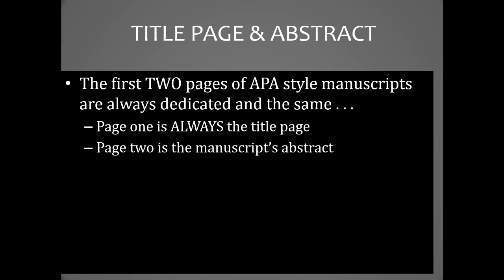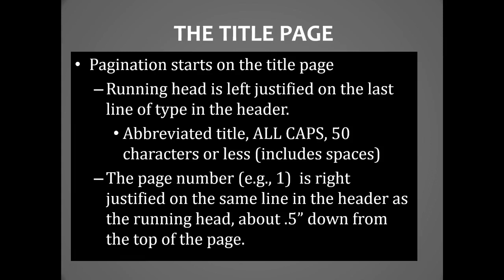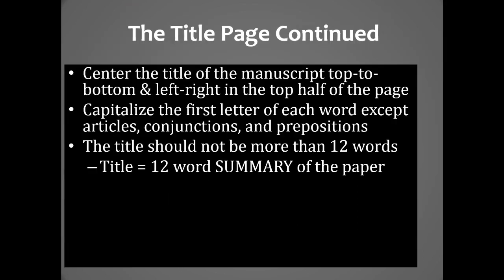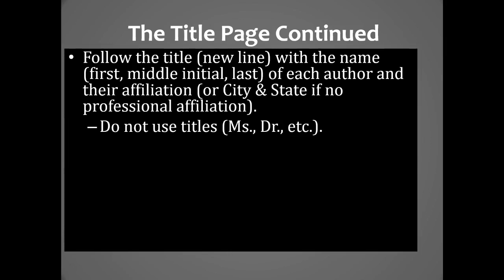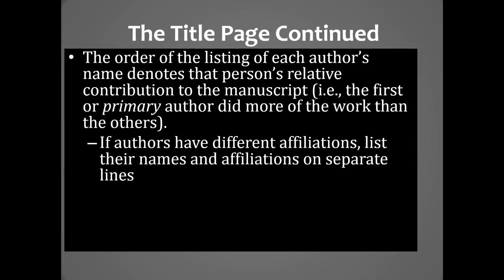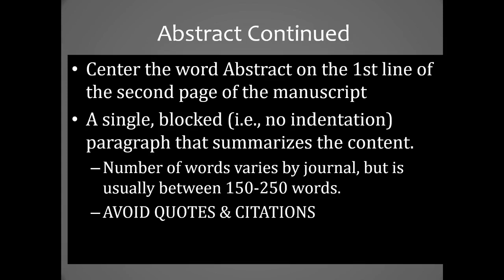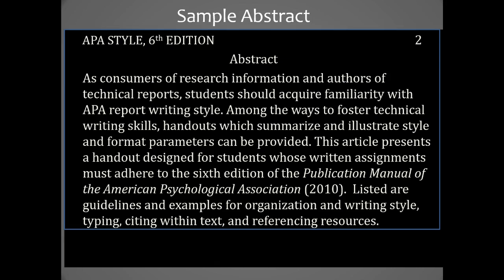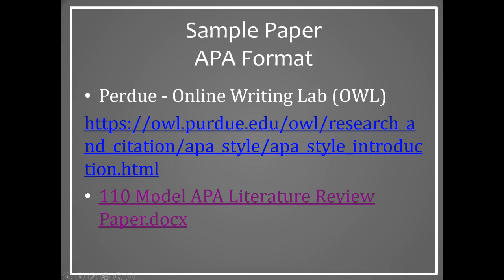110 Lecture 10 Title Page & Abstract